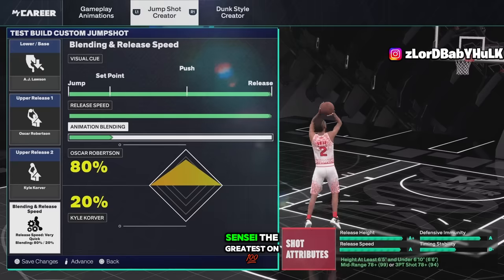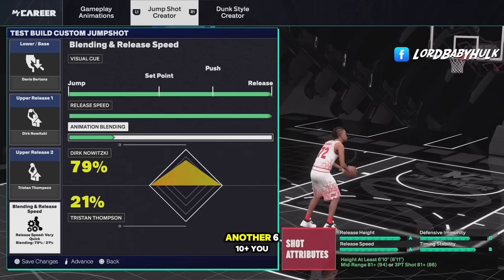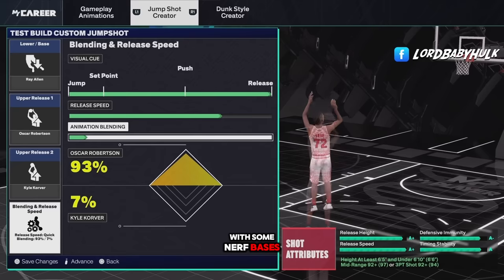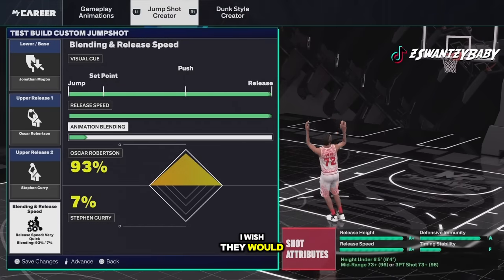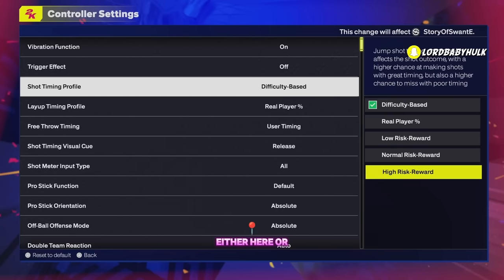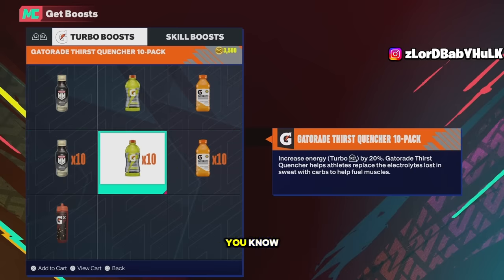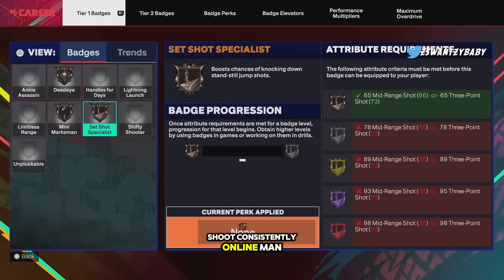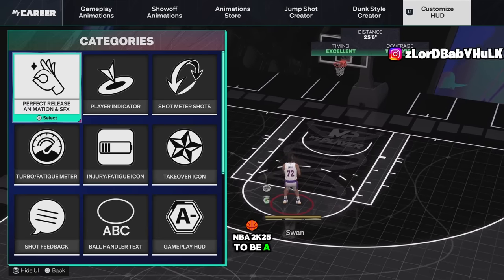UNSTOPPABLE TOP 17 BIGGEST GREEN WINDOW JUMPSHOTS NBA 2K25 BOTH GEN! BEST JUMPSHOT NBA2K25